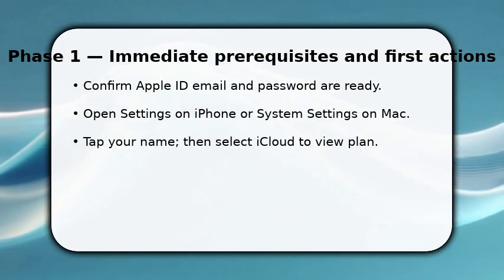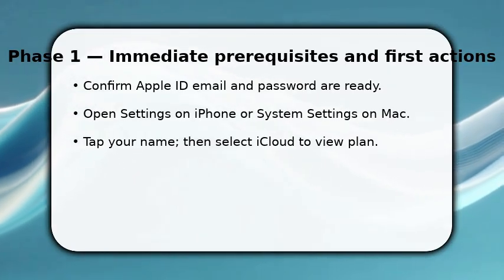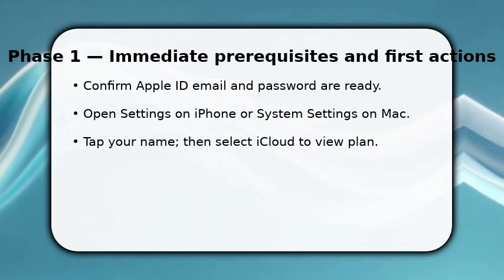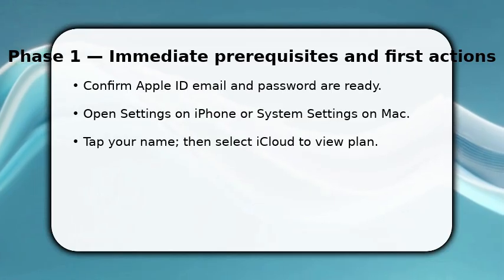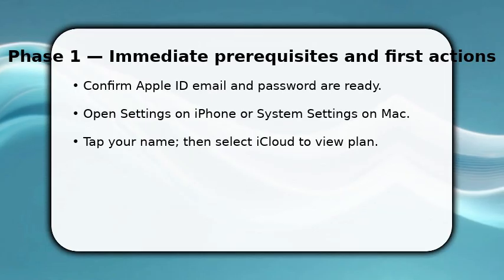How to Cancel Extra Icloud Storage - Step by Step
How to Cancel Extra Icloud Storage - Step by Step | 🔒 Surfshark VPN Deal — Stay private and secure. $1.99/mo + 3 Months Free ▸

Learn the easy steps to cancel your iCloud storage plan. This video guide provides a clear walkthrough for users looking to downgrade or discontinue their subscription, ensuring you understand each phase of cancellation and what actions to take next.

cancel iCloud, iCloudCancellation, CancelStoragePlan, DownsizeYourSubscription, ManageiCloudAccount, HowToCancelICloud, SaveMoneyOnIcloud, StepByStepCancels, FollowingTheGuide, icloud storage cancellation